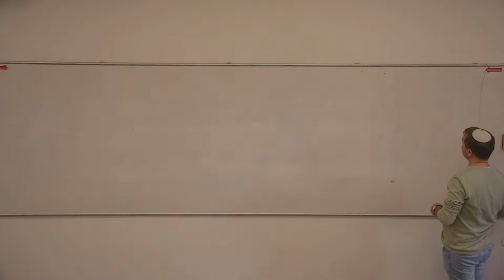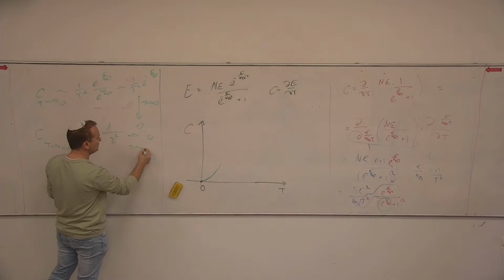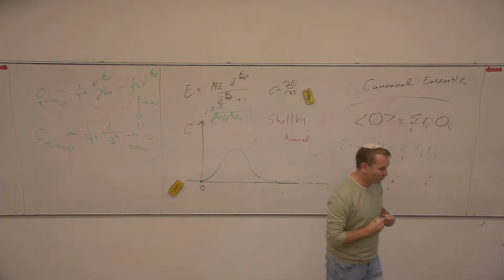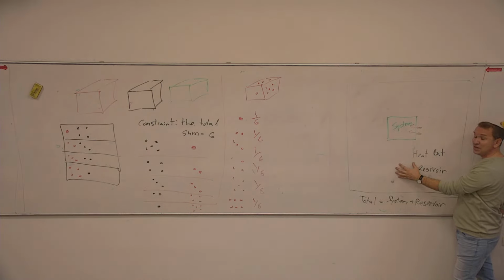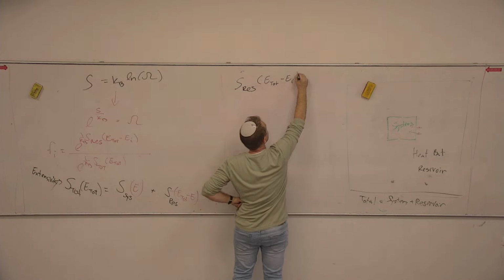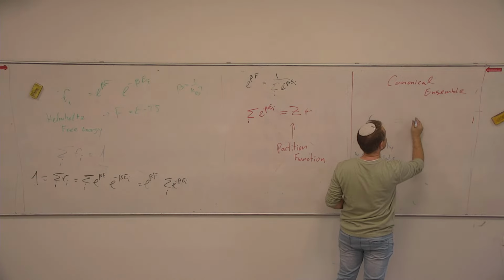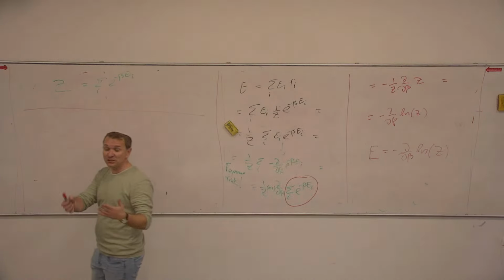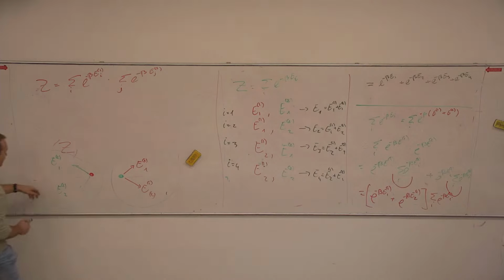מכניקה סטטיסטית- הרצאה 9